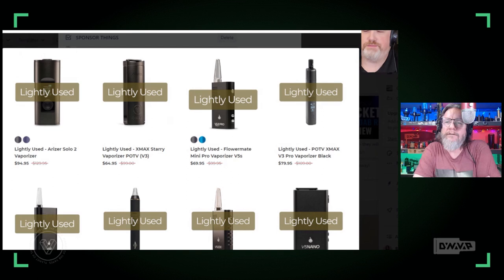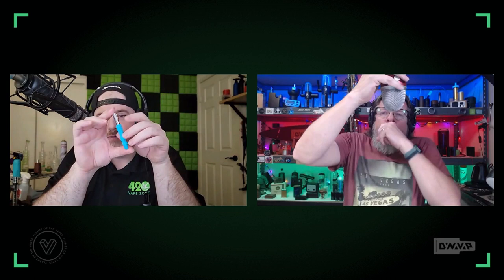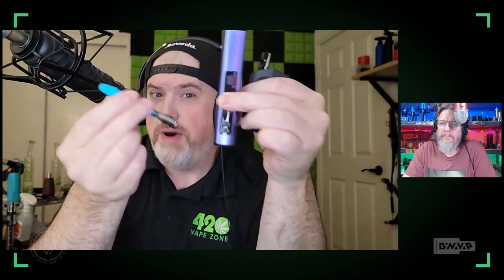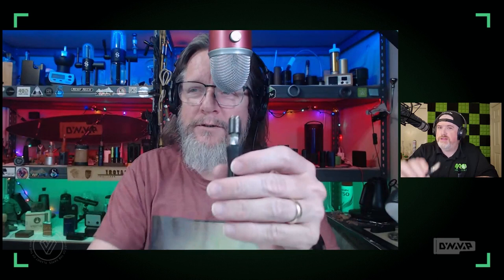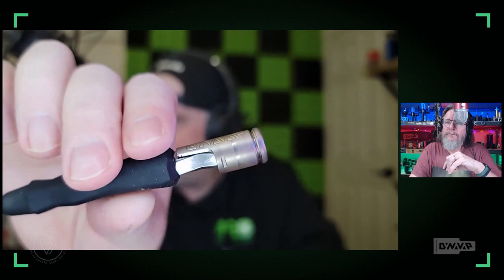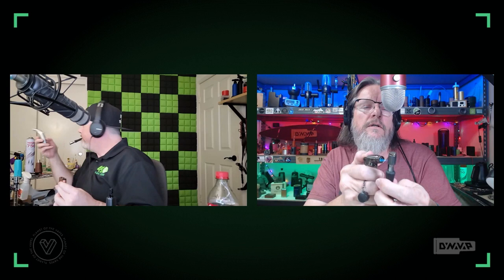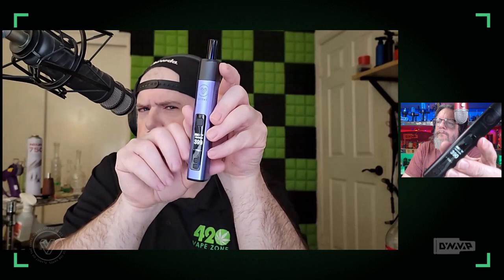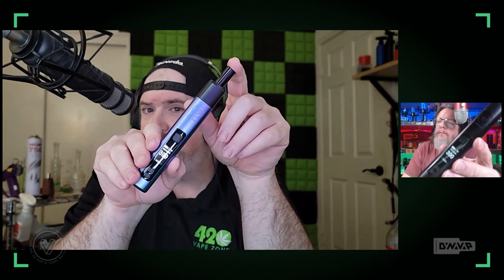TOP 3 Budget Dry Herb Vaporizers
Have more questions? Looking for more discussion?

Planet of the Vapes